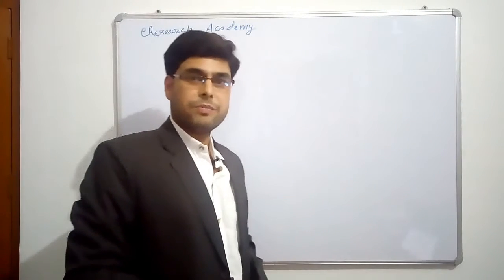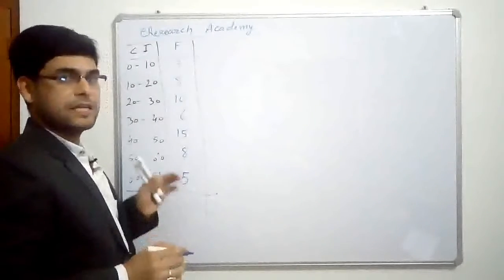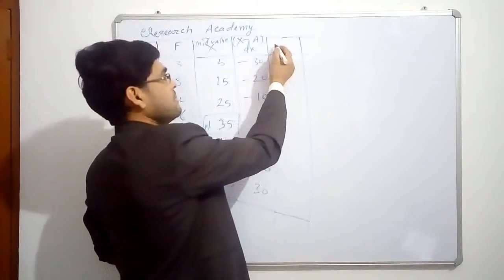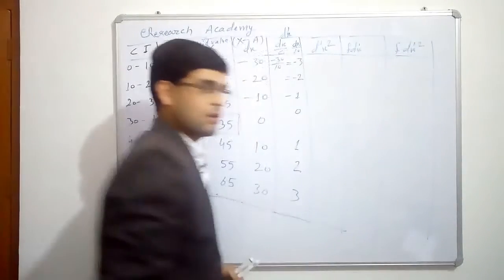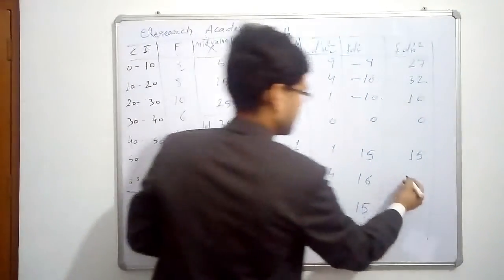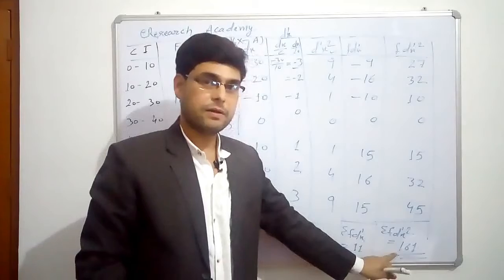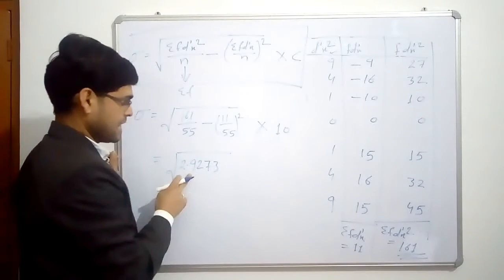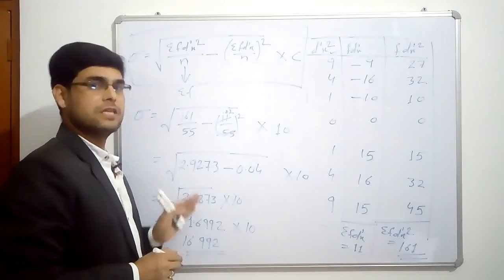Standard Deviation by Step Deviation Method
This video explains how to calculate standard deviation in continuous series by step deviation method.